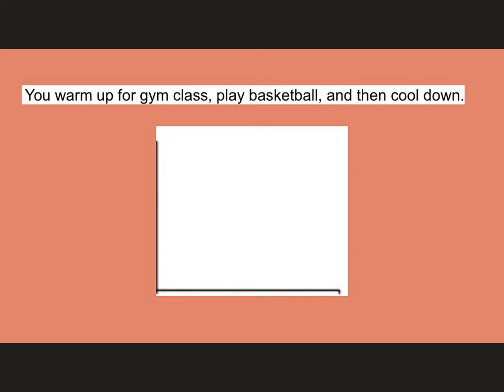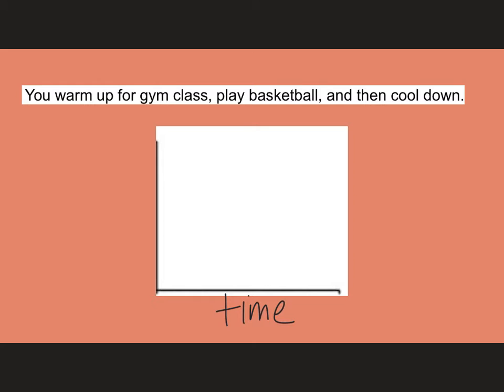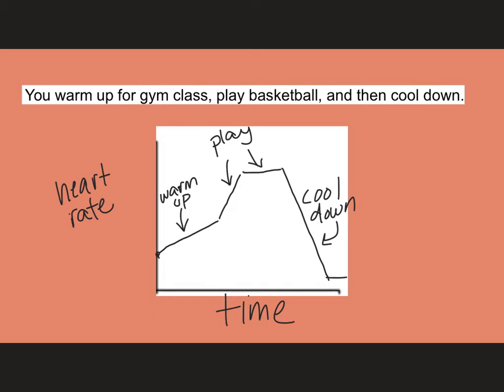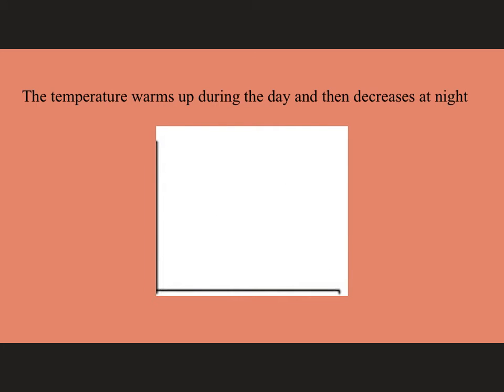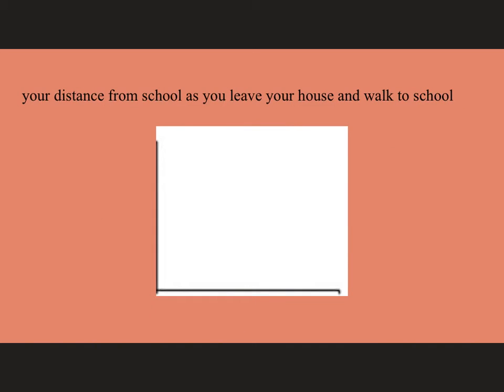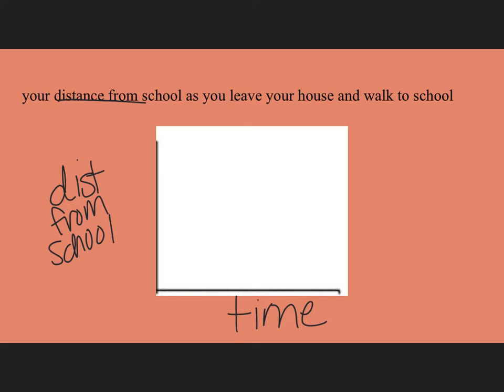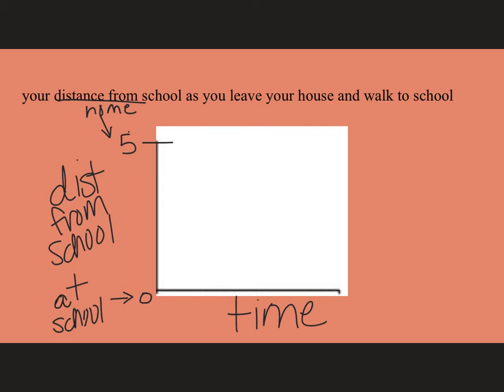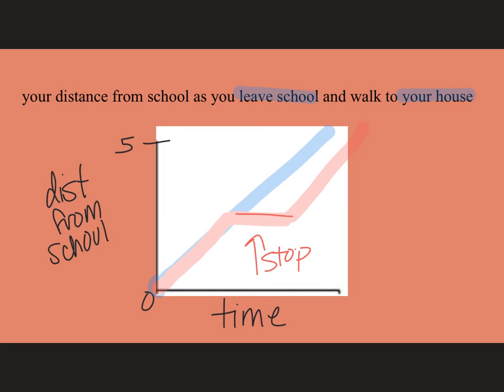Graphs to Relate Two Quantities